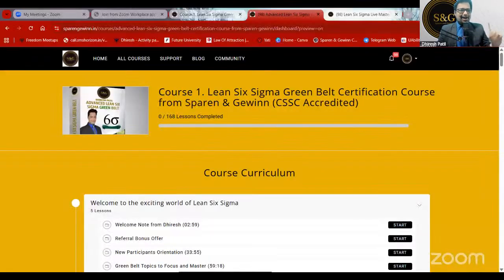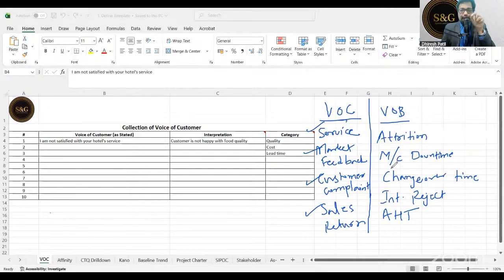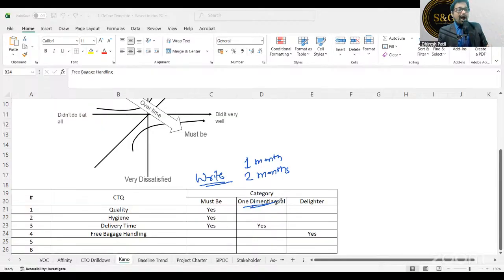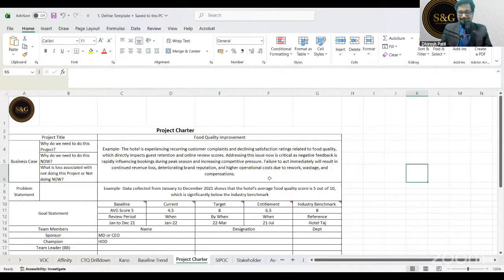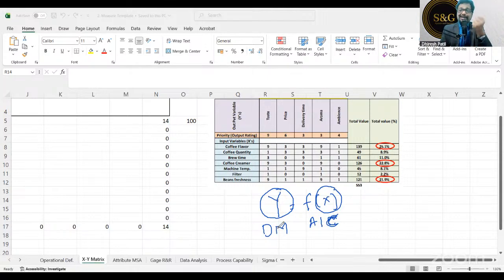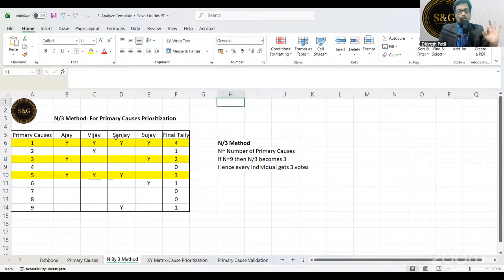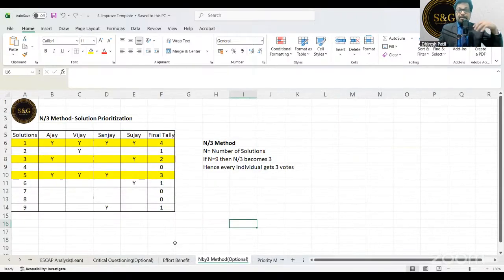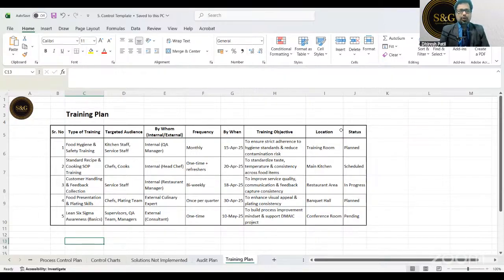Lean Six Sigma Project Templates